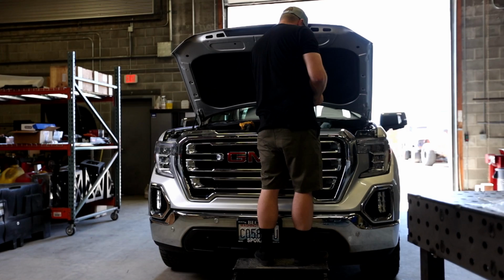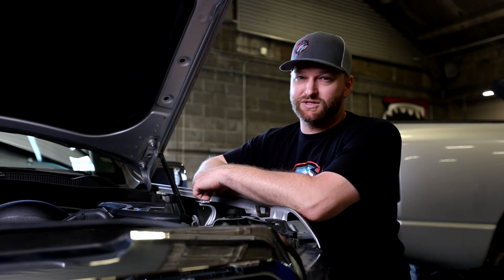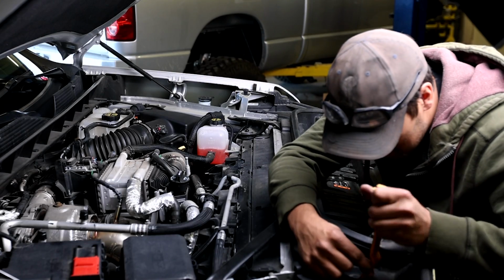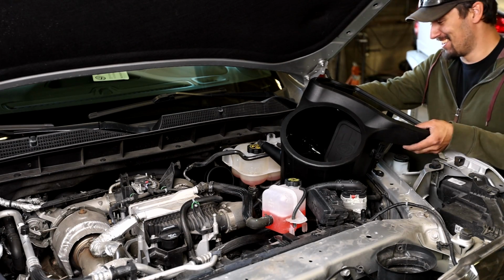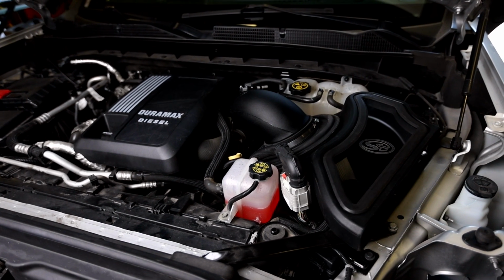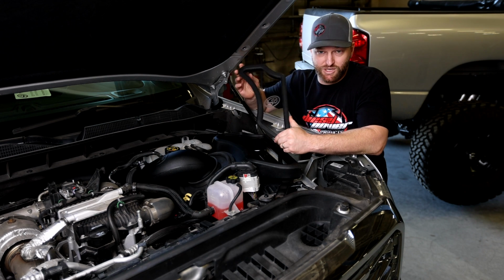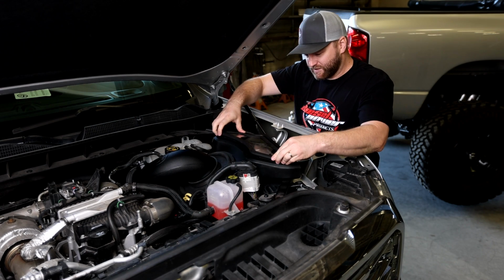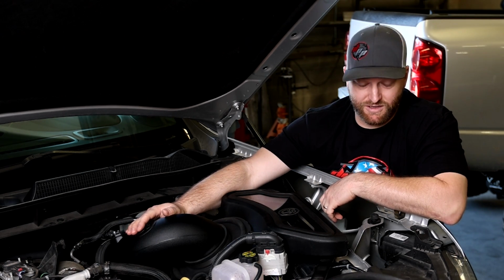Diesel Talk | S&B Cold Air Intake Install + Overview - 3.0L Duramax.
The 3.0L Duramax is quickly becoming a fan favorite for ½-ton Chevy and GMC trucks. Out of the box, it makes decent power and sips fuel, however, if you downsized to this little guy from a larger diesel, you may miss that low-end grunt and a little noise. Enhance your overall driving experience by installing an S&B Intake.

The following instructions are provided for educational and informational purposes only. By following these instructions, you acknowledge that you are proceeding at your own risk. Modifying or installing parts on your vehicle may result in damage if not performed correctly. We recommend that all installations be performed by a qualified professional. Any modifications made to your vehicle are solely your responsibility.

Cold Air Intake Used In This Video: S&B COLD AIR INTAKE 20-22 GM 1500 DURAMAX 3.0L LM2

Presented By Diesel Power Products💪
​​​Talk To An Diesel Expert:
LIVE CHAT: Dieselpowerproducts.com